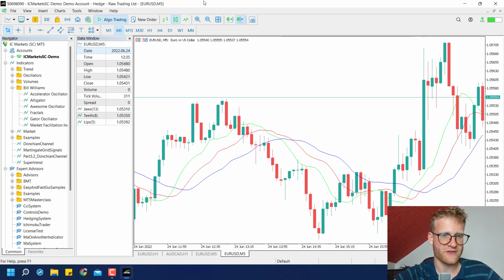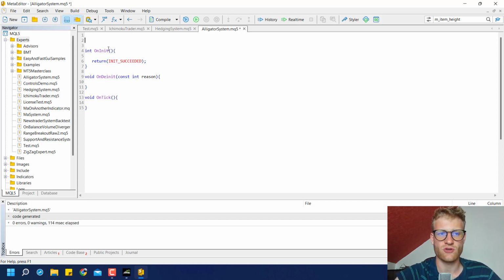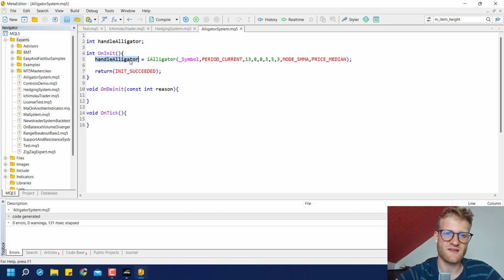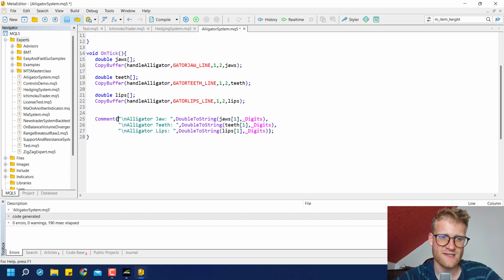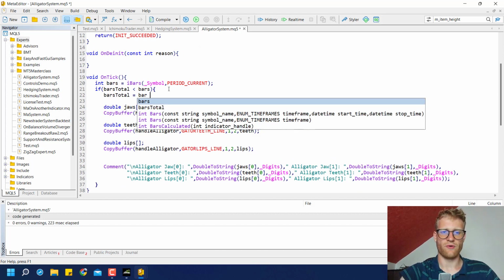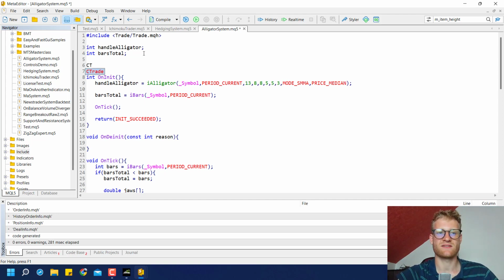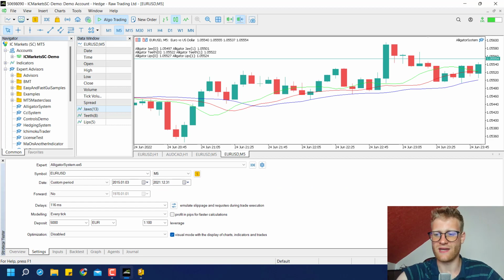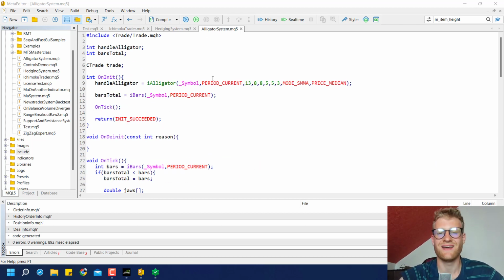Free MT5 Alligator Indicator Trading Strategy Programming Tutorial